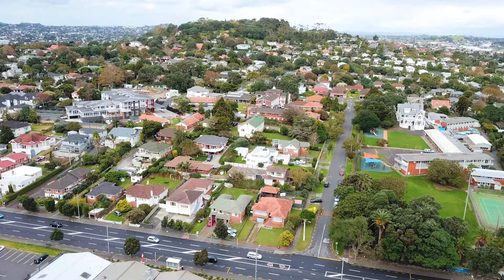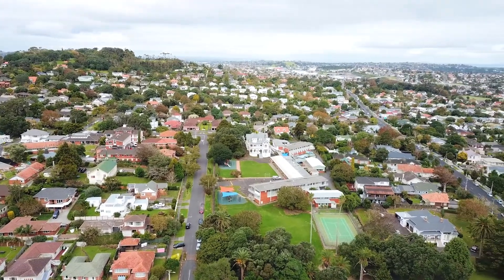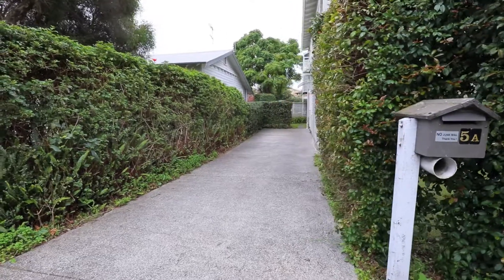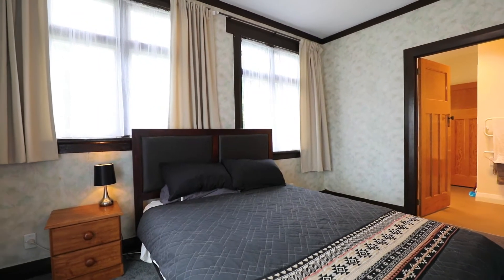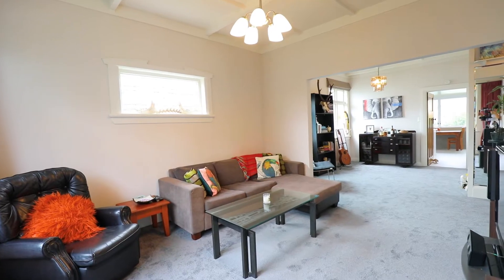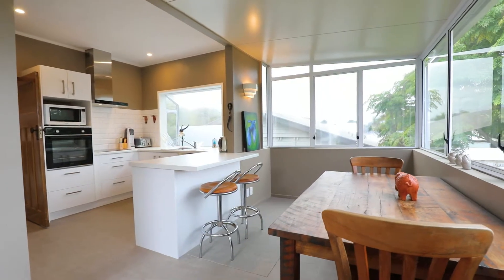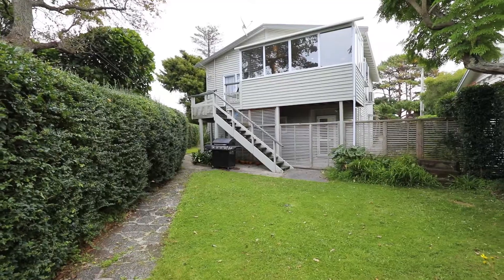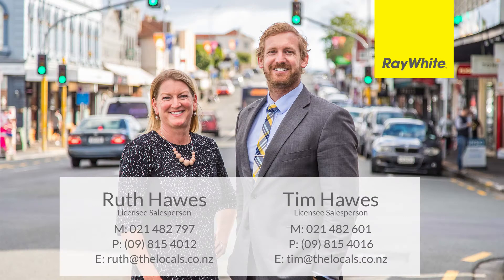5 Woodward Road, Mount Albert | The Locals at Ray White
We're proud to bring you one of the most immaculately presented home and income properties we've seen for some time. This substantial and superbly maintained character home presents a myriad of options for astute purchasers and the central Mt Albert address is sure to impress.

Legally rated for two units of use, on the upper level you'll find a charming and very generous two bedroom home with renovated kitchen and bathroom and expansive living spaces. Creating a third bedroom or second bathroom up here would be very possible with the generous floor area on offer. The sunny back deck, private garden below, double internal access garage and separate driveway complete the picture.

Down below you have a totally refurbished one bedroom apartment that's light, bright, stylishly appointed and a delightful haven for one or two. Also enjoying its own separate driveway and private gardens, this really is a special find.

The versatility of this impressive property cannot be overstated - rent out both and enjoy the returns, live in one and rent out the other to supplement your mortgage payments OR enjoy it all as an extended family group with fabulous accommodation options for everyone. There'll be no need for compromising here as every angle is wonderfully appealing. The location needs no introduction with excellent amenities close by - bus routes, the train station, local markets and cafes, not to mention fabulous schooling options for all ages with zoning for Gladstone Primary and MAGS. Get ready to exercise your real estate intelligence swiftly and put this winner on your watch list now!